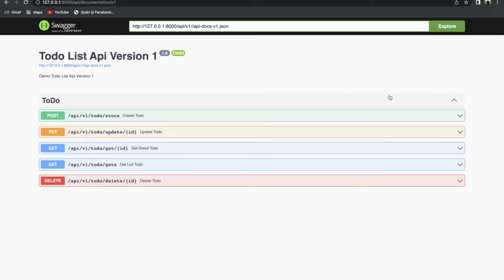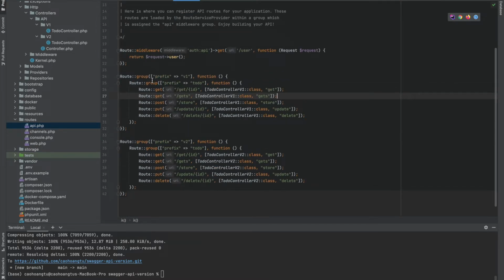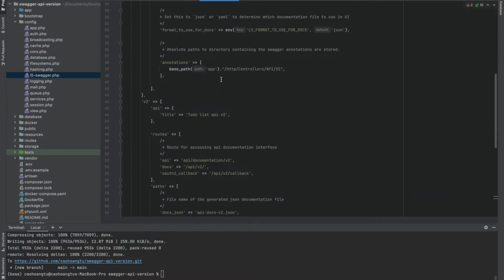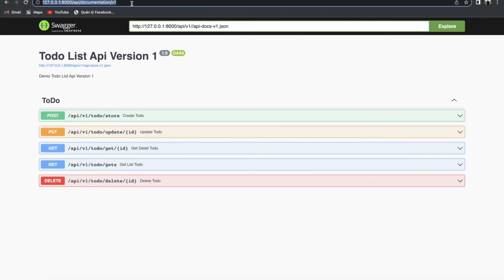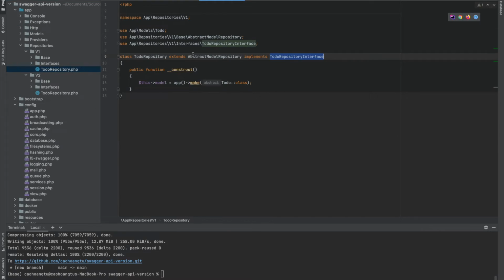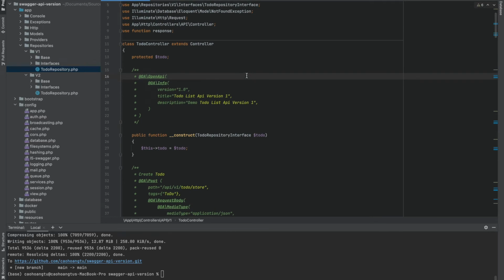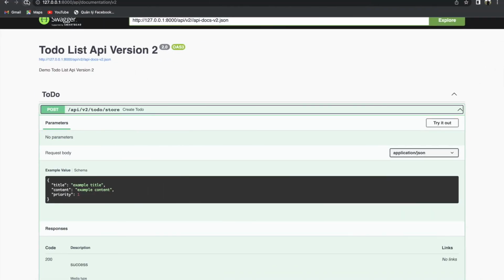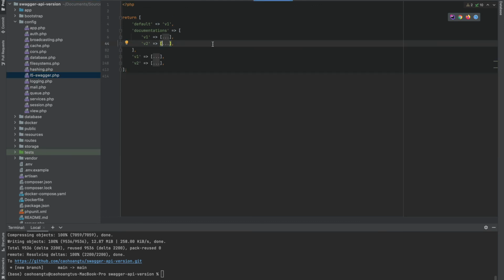How to separate version of API documentation in Laravel using Swagger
Swagger: swagger is the most popular, and widely used tool for implementing the OpenAPI specification.
In the last video i have show you how to generate API documentation in Laravel using Swagger.
This video will so you how to separate version of API documentation using swagger in Laravel.